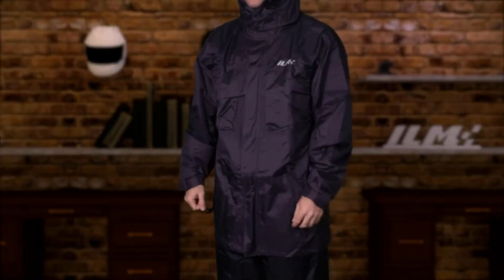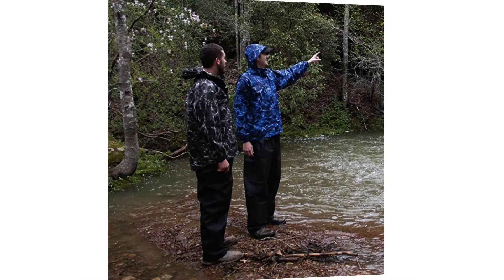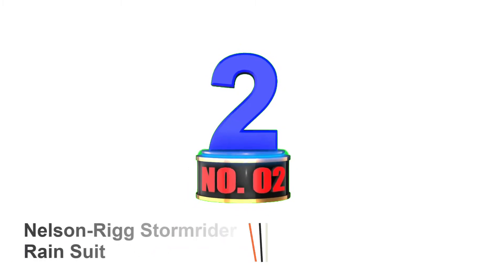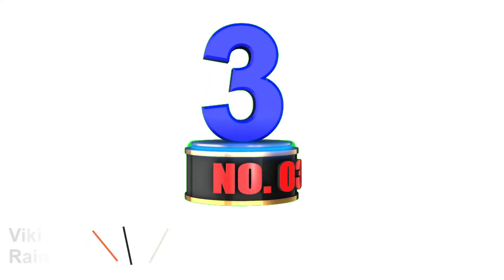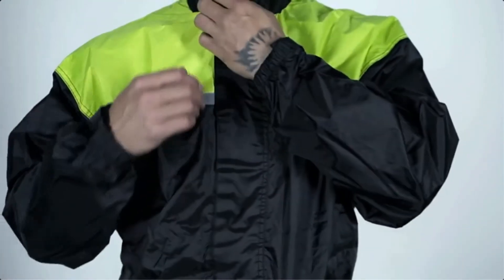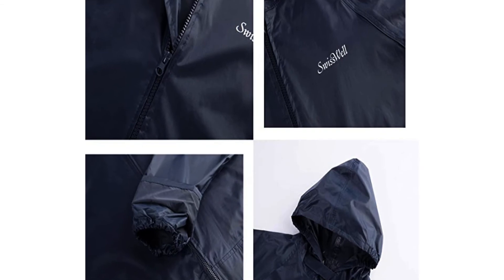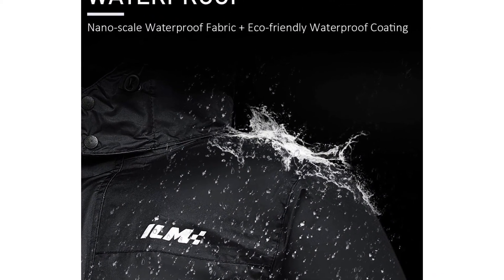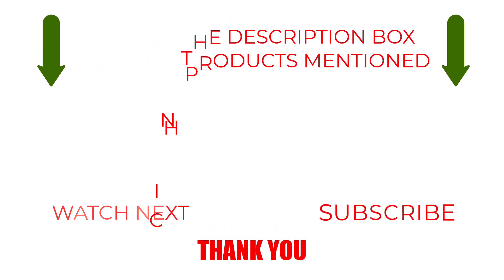BEST MOTORCYCLE RAIN GEAR ON AMAZON | TOP 5 MOTORCYCLE RAIN GEAR REVIEWS - MOTORCYCLE RAIN SUIT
🔥 🔥 BEST MOTORCYCLE RAIN GEAR ON AMAZON |  TOP 5  MOTORCYCLE RAIN GEAR REVIEW - motorcycle rain suit 🔥 🔥
➜ 1. FROGG TOGGS Classic All-Sport Rain Suit (Amazon)
➜ 2. Nelson-Rigg Stormrider Rain Suit (Amazon)
➜ 3. Viking Cycle Motorcycle Rain Gear (Amazon)
➜ 4. SWISSWELL Men’s Waterproof Rain Suit (Amazon)
➜ 5. ILM Motorcycle Rain Suit (Amazon)

A motorcycle rain gear is a waterproof or water-resistant motorcycle suit worn to shield the body from rain. In most fashion markets including America, France, and Asia, rain gear refers to both the top and bottom including trousers. The term rain jacket is sometimes used to refer to raincoats that are waist-length. A rain jacket may be combined with a pair of rain pants to make rain clothing. Rain clothing may also be in one piece, like a boilersuit. in this video, we discussed the BEST MOTORCYCLE RAIN GEAR ON AMAZON or  TOP 5  MOTORCYCLE RAIN GEAR REVIEW.
However,In this video, we're rounding up the best motorcycle rain gear on Amazon. From Frogg Toggs to The North Face, we've found the best gear for your ride.

No matter how much you love riding in the rain, you know that it can be dangerous. That's why we've put together a list of the best motorcycle rain gear on Amazon. From Frogg Toggs to The North Face, we've found the best gear for your ride.

So whether you're looking for the best motorcycle rain gear for protection or the perfect cruiser, we've got you covered! Watch this video to see the top 5 motorcycle rain gear reviews and find the perfect gear for your ride.

in this video: rain jacket for bikers, waterproof pants, waterproof jacket 2022, rain gear motorcycle, wind jacket,  rynox riding jacket, rain pant,  frogg toggs rain suit review, ultralight rain gear, frogg toggs rain pants,  frogg toggs rain suit,  frogg toggs rain jacket, rain gear review, motorcycle raincoat, rain suit for motorcycle, rain jackets, rain suits, rain jacket review, frogg toggs all sport rain suit, rain pants, frogg toggs, best rain gear motorcycle, motorcycle rain pants, motorcycle rain gear, best waterproof motorcycle rain gear, best rain gear, motorcycle rain gear reviews, backpacking rain gear, best rain jacket 2022, Motorcycle gear

help fund videos like this one.